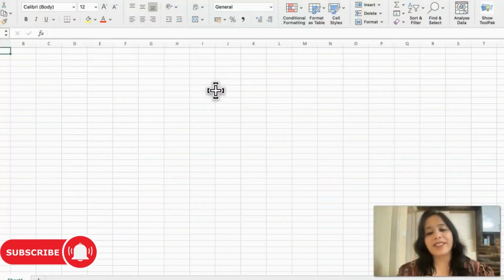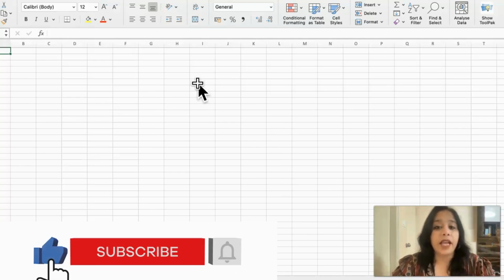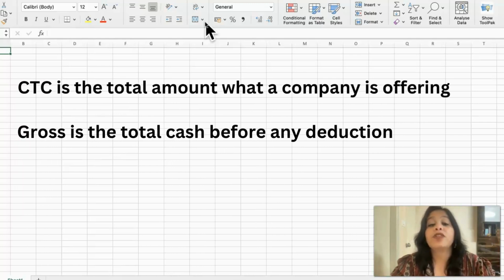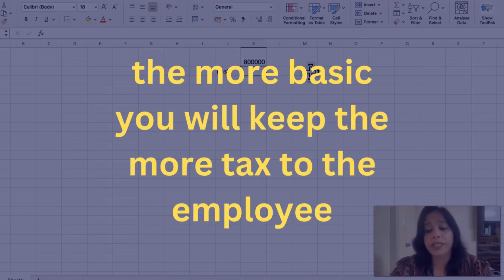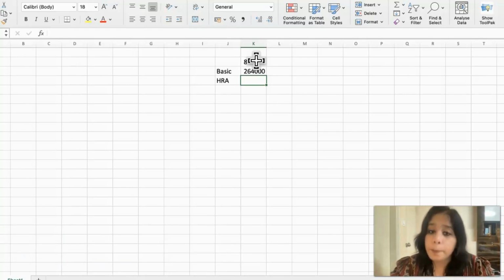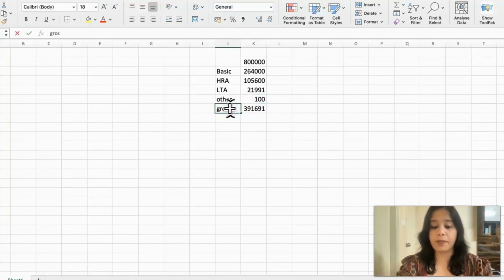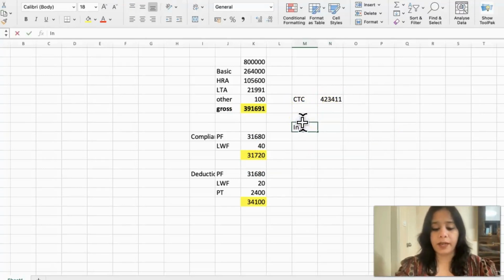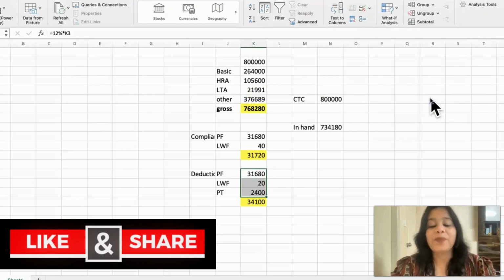CTC Structure Explained by Richa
In this video, we'll explain what CTC structure is, why it matters.
We'll walk you through the three components of CTC structure, provide real-world examples of its benefits,
and share tips for creating an effective CTC structure.
By the end of this video, you'll have a solid understanding of CTC structure Don't miss out on this opportunity to enhance
your personal and professional life with CTC structure!

video chapter
00:05 - Greetings
00:11 - video topic
00:26 - Details about the topic
10:13 - Quick Recap
10:57 - Ending

Also check